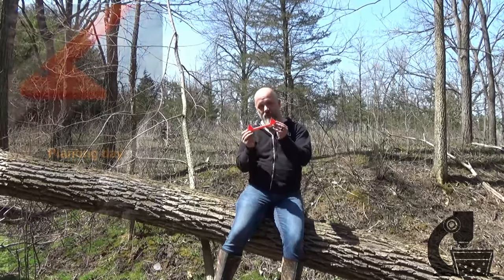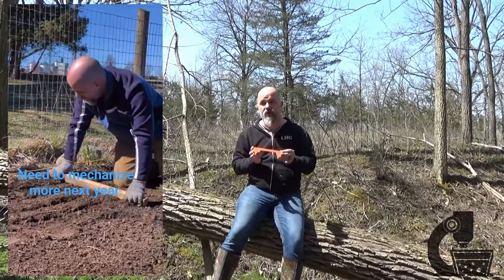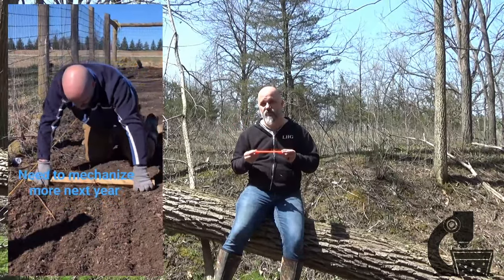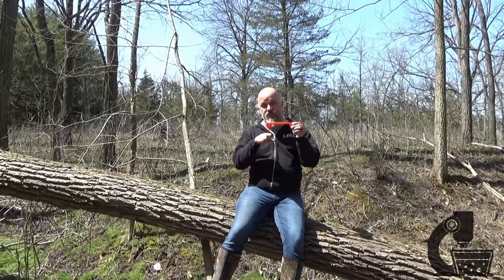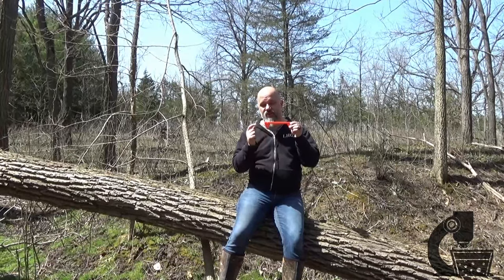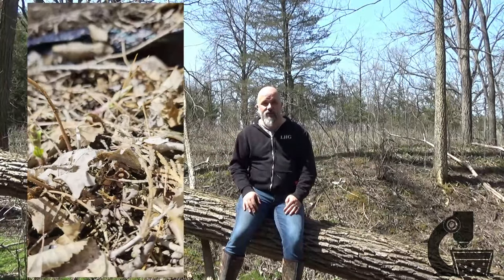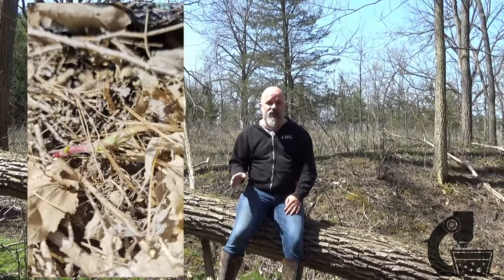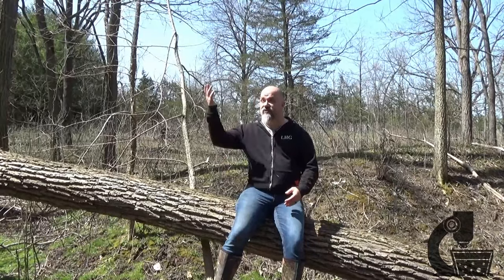Fifty Meter Beer Project Year 2 - Episode 1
Spring has sprung, so its time to plant some barley, check the hops, and get the second season of the Fifty Meter Beer Project started! A few changes are coming this year, including a less intensive video schedule - but I hope you'll join me in this years brewing adventure. In todays video I talk about the planting and plans for this years barley crop.